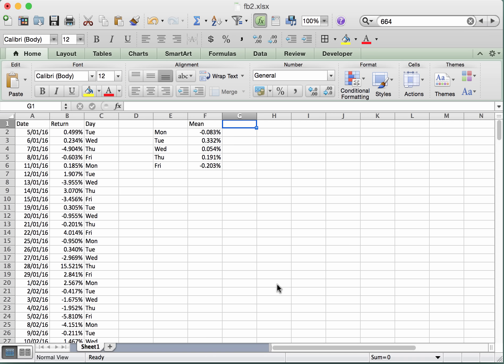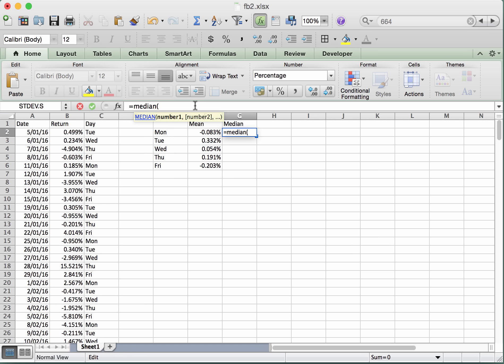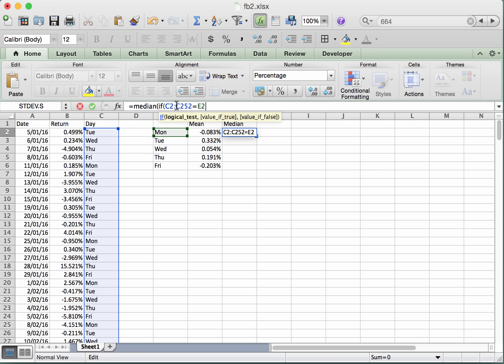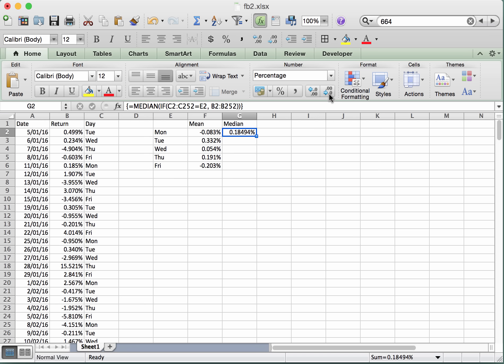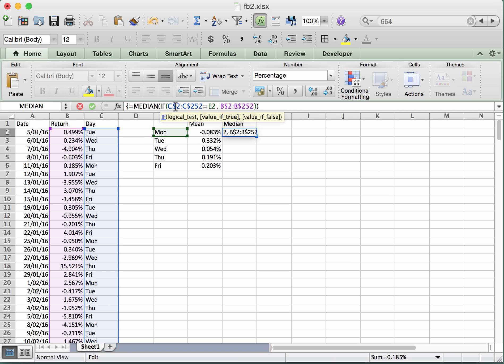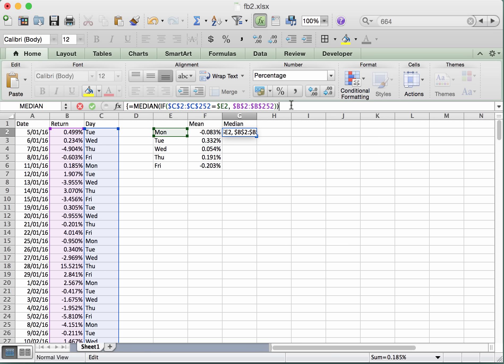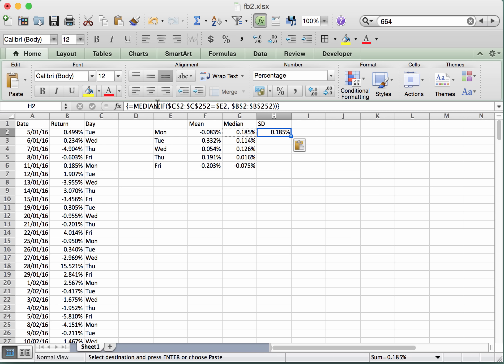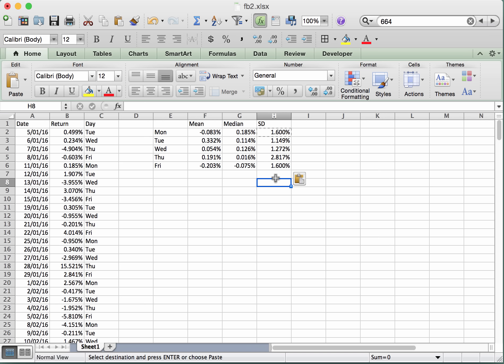Pre-Tutorial 2, Part A, (Median, SD)